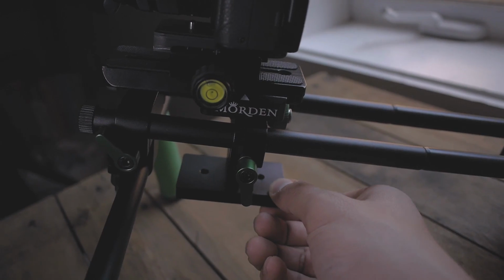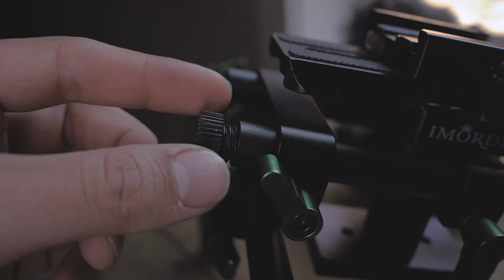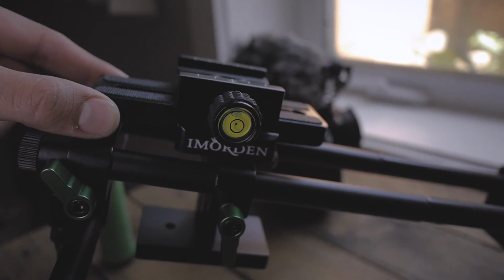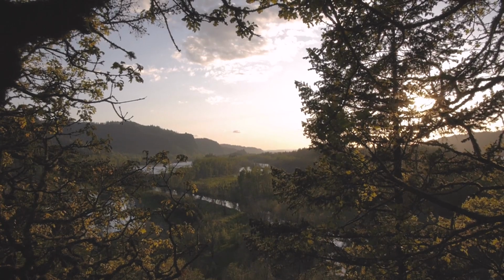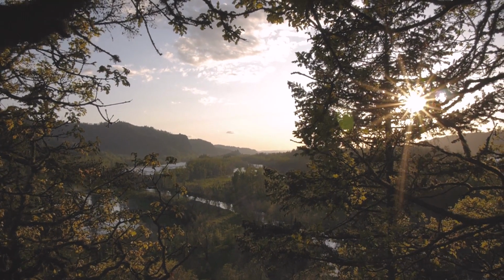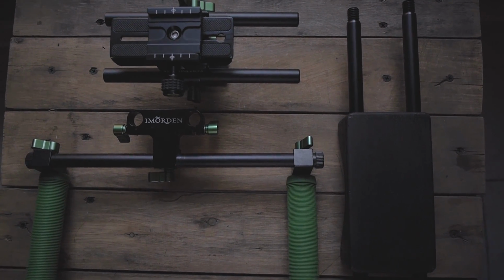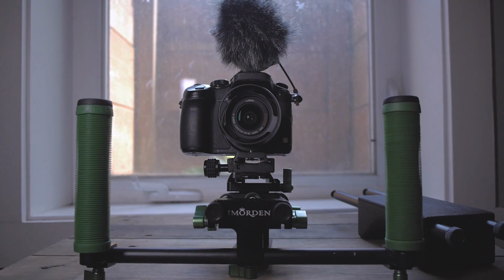Budget Shoulder Rig Review!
Hey everyone, here's a review of this nifty $70 shoulder rig by Imorden, pretty solid piece of kit and definitely worth checking out.

- Nigel